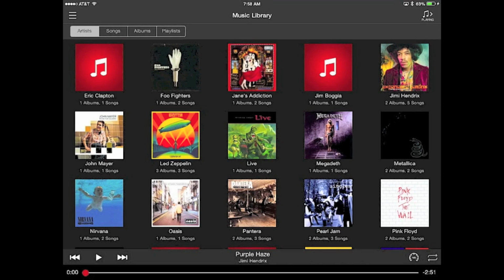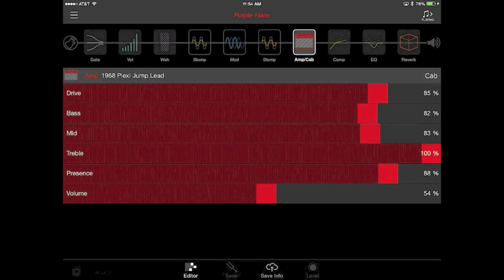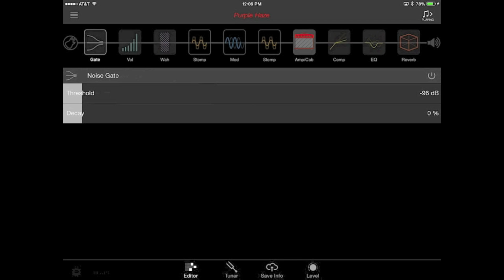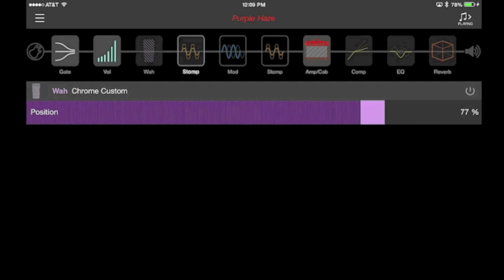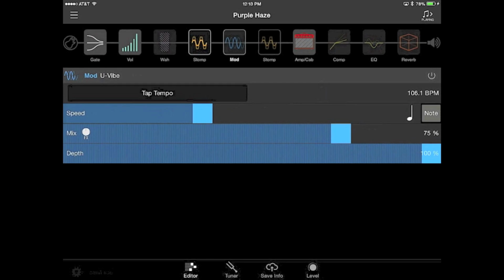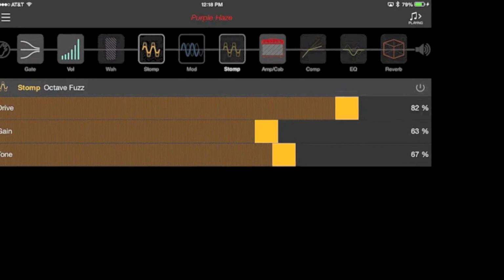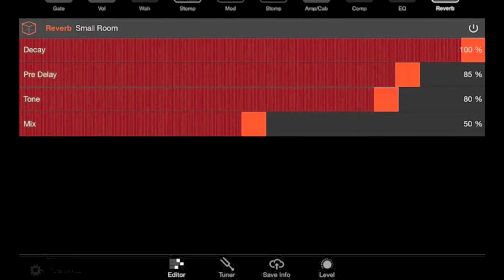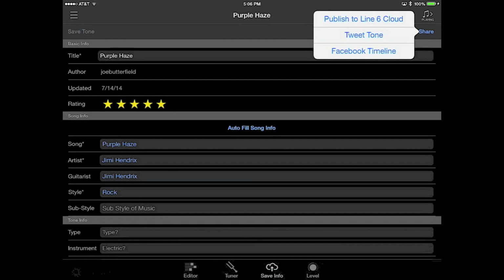Creating a Jimi Hendrix tone for Firehawk FX/1500 & AMPLIFi TT/FX100/30/75/150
Line 6 Product Specialist Joe Butterfield shows how to create a Jimi Hendrix style sound for the song "Purple Haze".  Follow Joe on Twitter at @line6jbutterand and feel free to submit your tone requests to Line 6